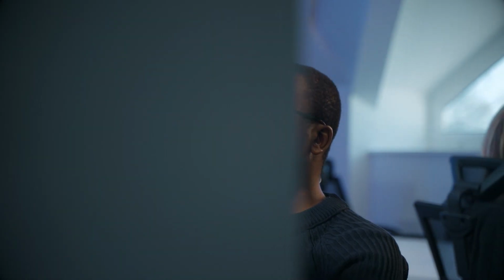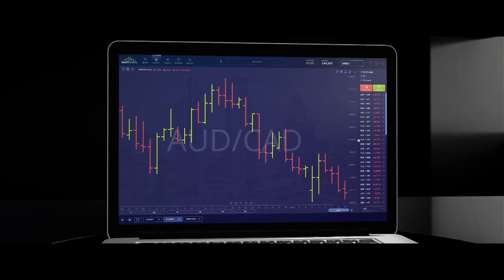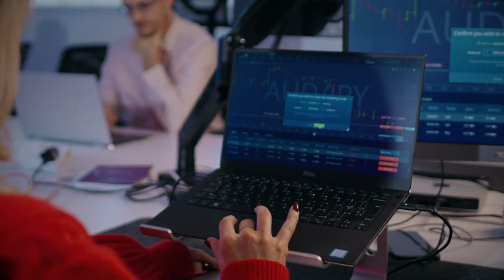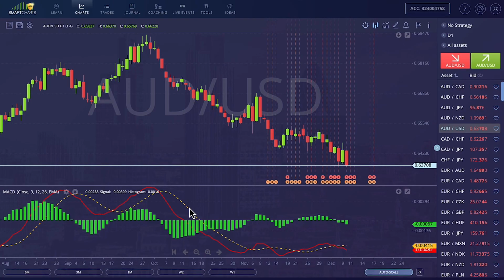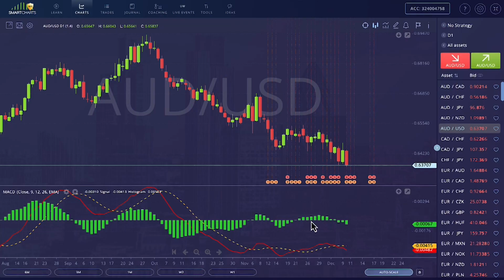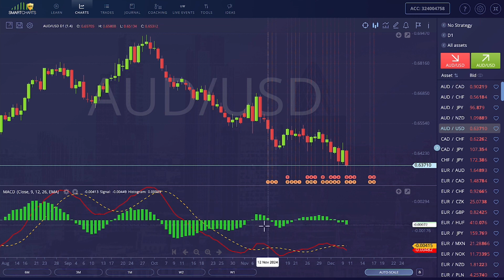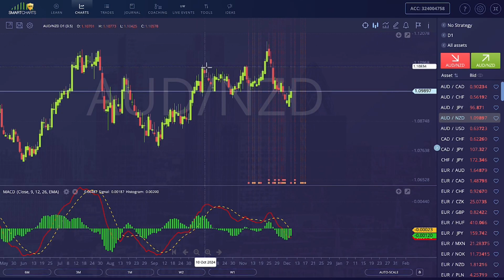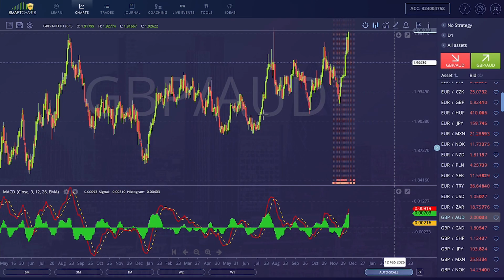The Only Forex Indicator You’ll Ever Need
Struggling with Forex trading? It’s time to simplify! Discover why the MACD (Moving Average Convergence Divergence) is the only indicator you need to trade smarter, not harder. Learn how to spot trends, momentum, and reversals with ease—all without cluttering your charts. In this video, I’ll show you how traders like Rachel turned their losses into wins by mastering this simple yet powerful tool. Ready to transform your trading? Watch now and start winning consistently!